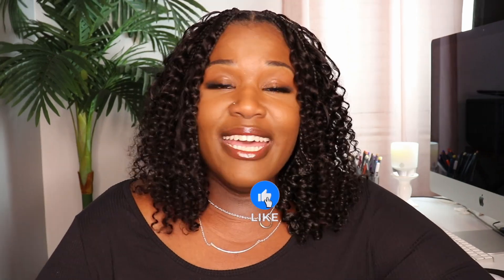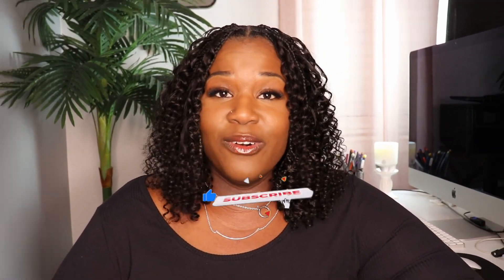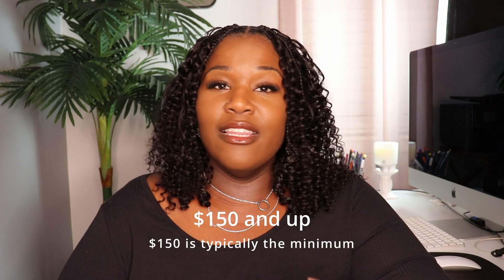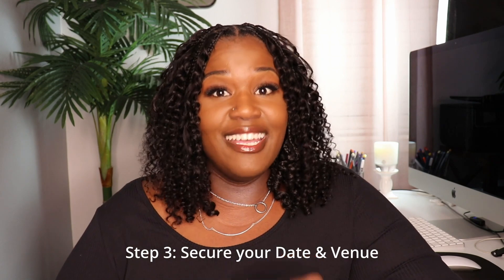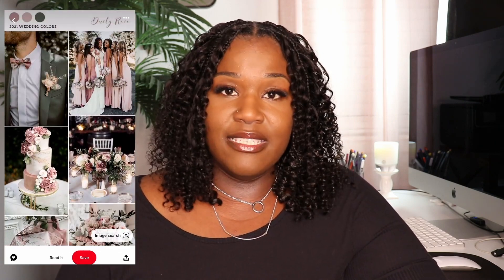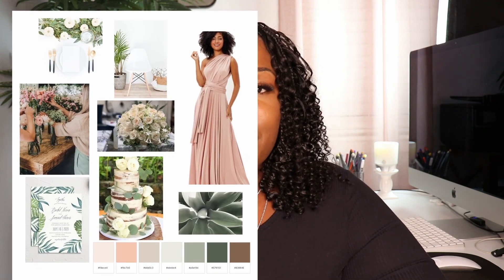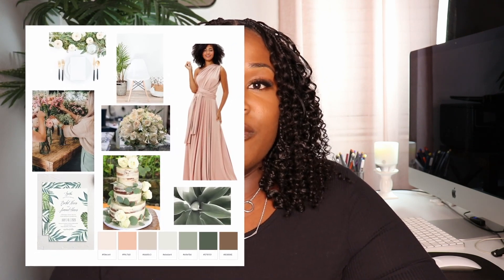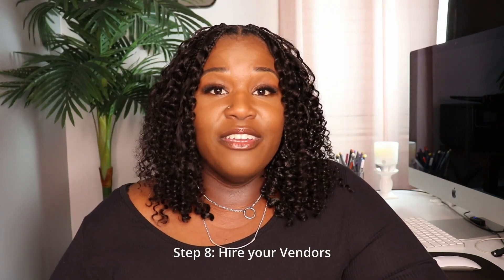10 Easy Steps to Plan a Wedding in 2024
In this video, I will walk you through 10 easy steps to plan your own wedding on a budget! I have also included pro tips and additional advice. Enjoy!